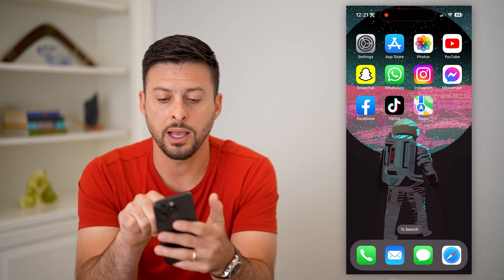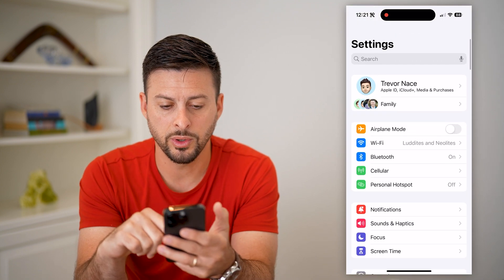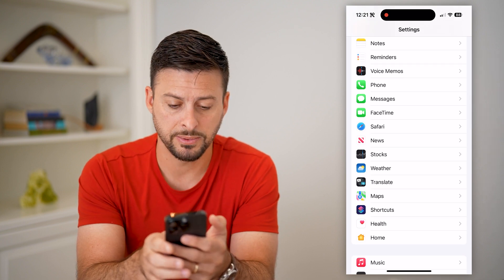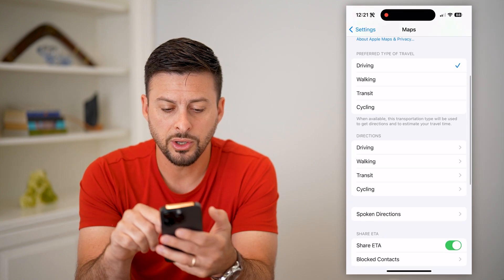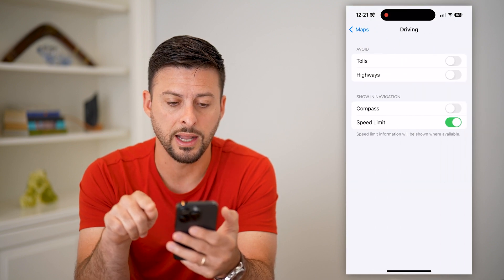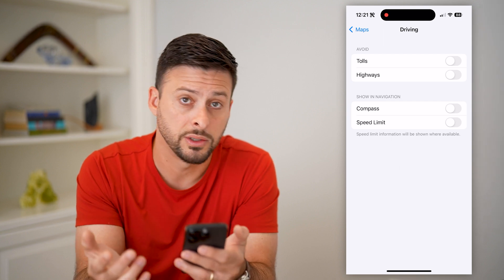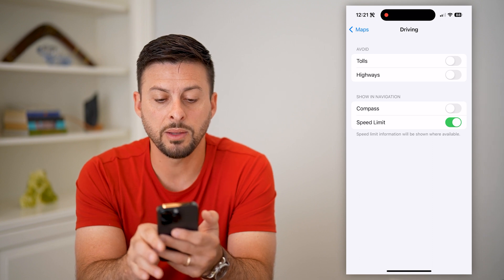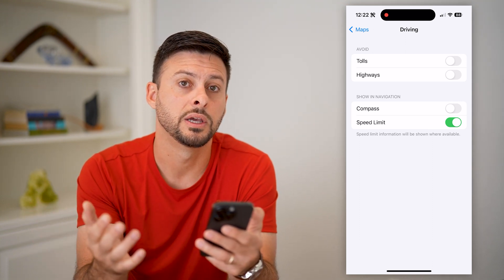How To Enable Or Disable Speed Limit In Apple Maps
Here's how you can enable or disable the speed limit from showing up on your Apple Maps app if you want to see what the speed limit is.